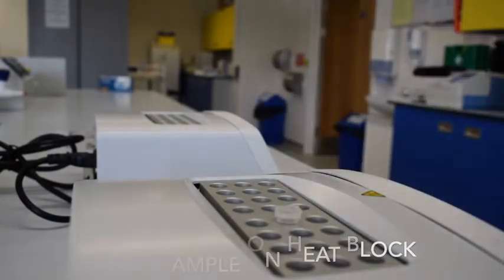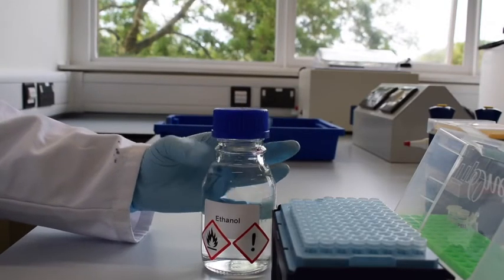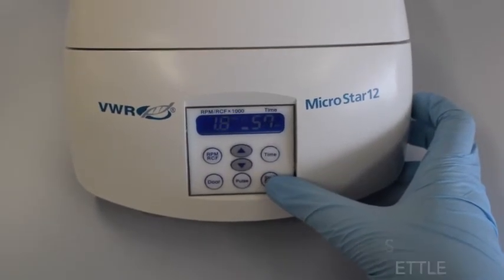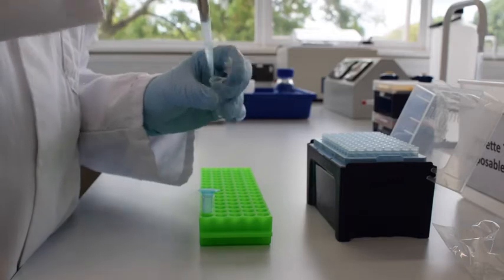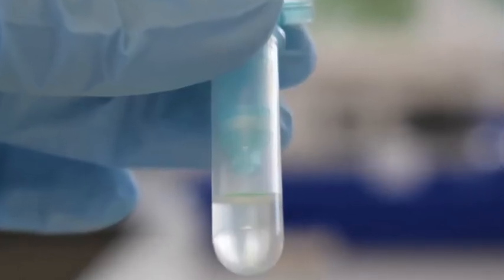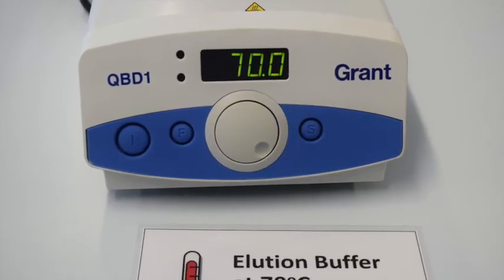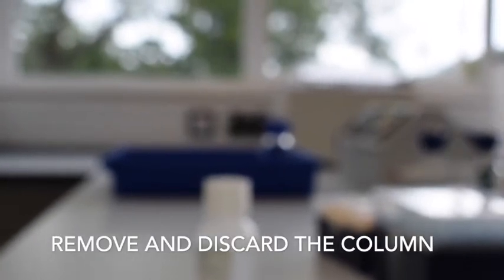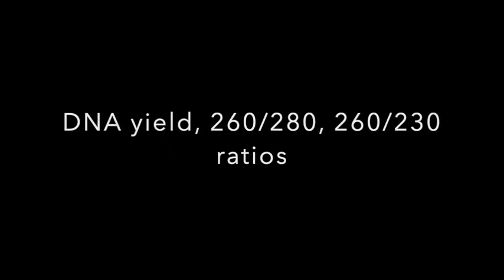DNA extraction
Video showing DNA extraction from cells using mini columns.

Buccal image: Mellor Law